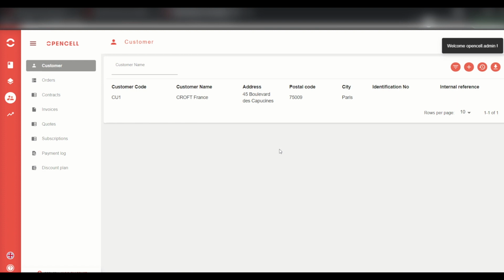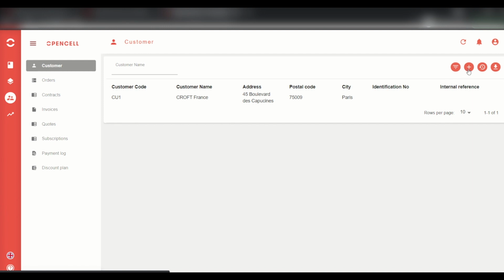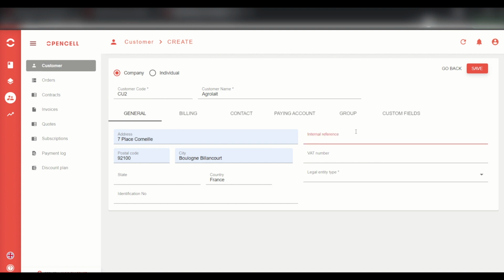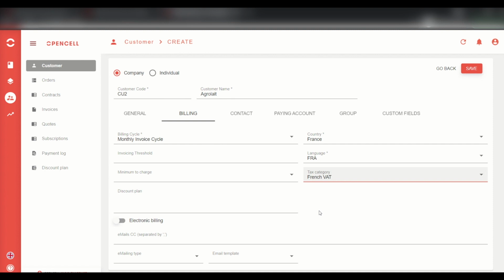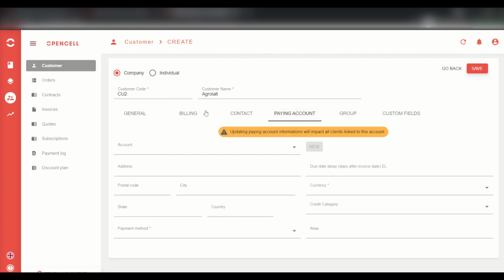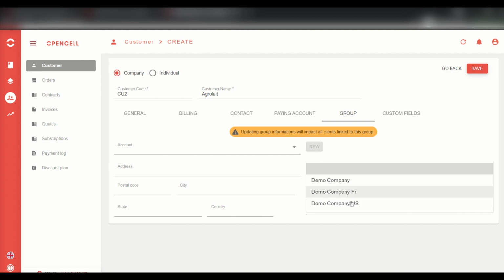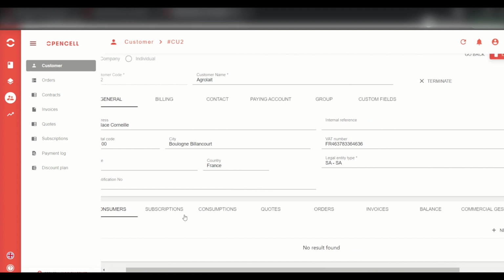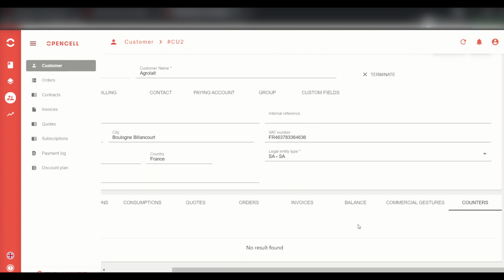Demo | Customer creation in Opencell 11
Opencell 11 has a brand new portal, and this series of videos will help you quick start on your new environment. You will have an introduction on customer and consumer creation.